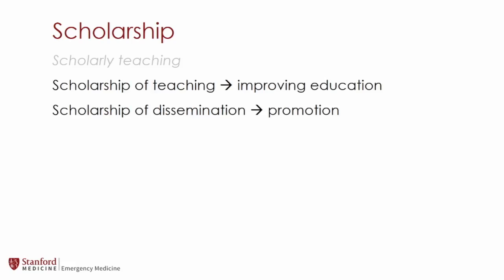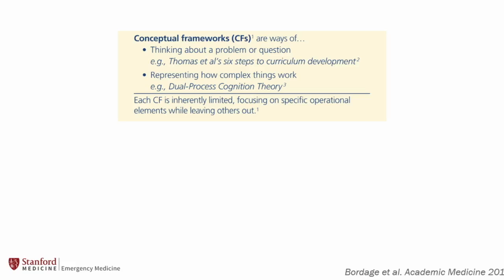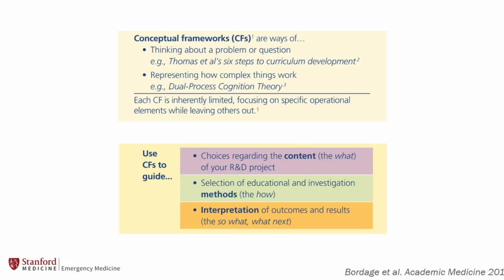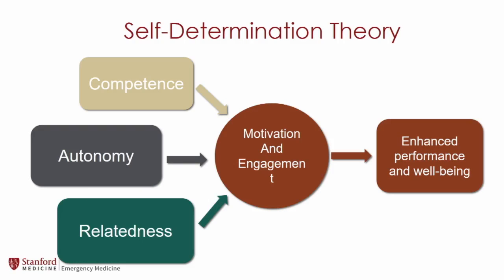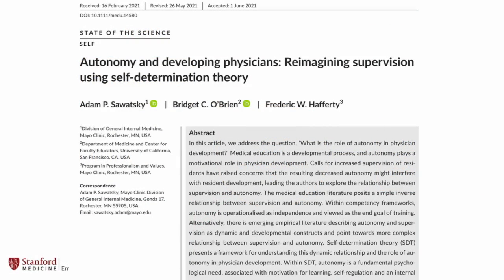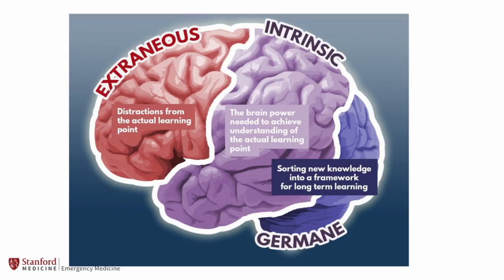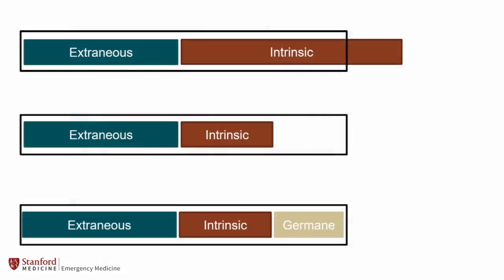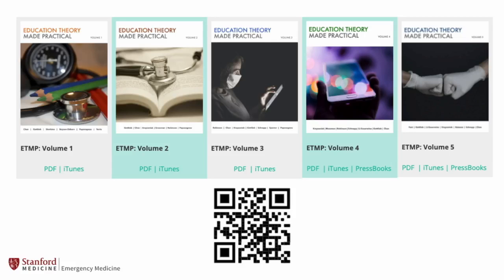SAEM Education Summit: How to Do Education Scholarship Well #5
Presenter:

Sara M. Krzyzaniak, MD